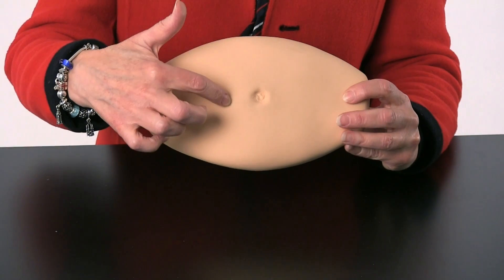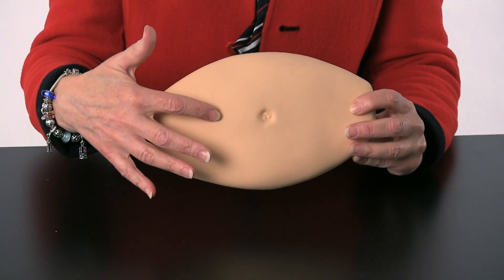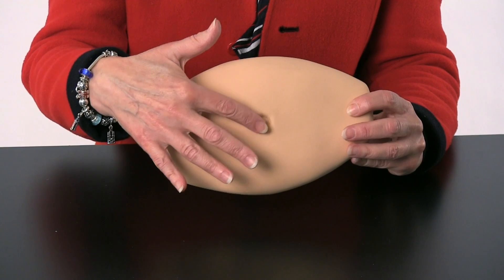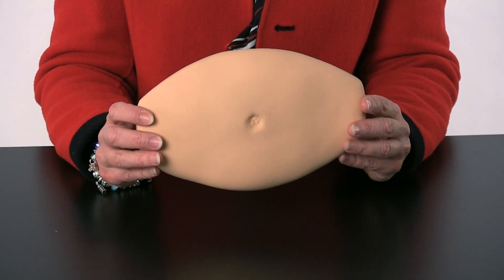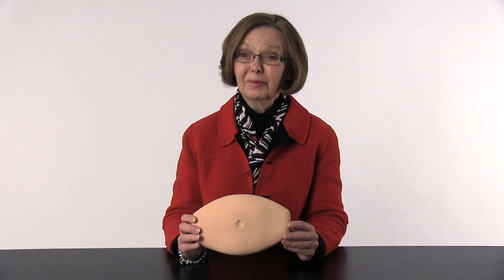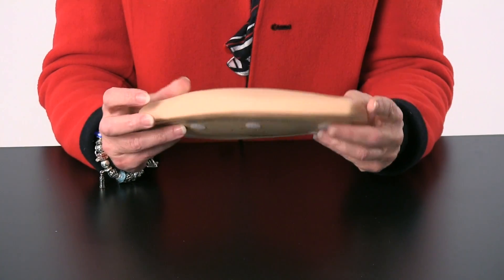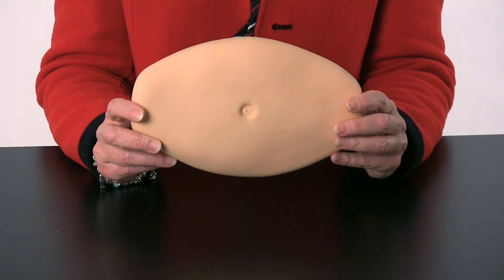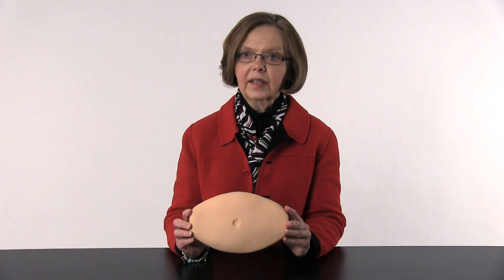Learn about the Nasco Injection Belly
This soft stomach replica is an invaluable tool for teaching patients how to properly insert and rotate the infusion set for insulin pumps, avoiding the area around the navel, as well as giving self-injections. The replica has lifelike skin with what feels like real stomach tissue underneath. There is a soft plastic backing to keep needles from going through and holes to allow the material to breathe and dry after you inject liquids. Distilled water may be injected, but the more liquid that is injected into the simulator, the longer the time for evaporation. With proper care and treatment, the injection belly will serve its purpose for a long period of time. Using the smallest needles possible when simulating injections and rotating the insertion points will help prolong the life of the replica.